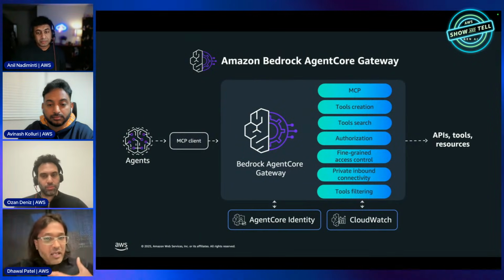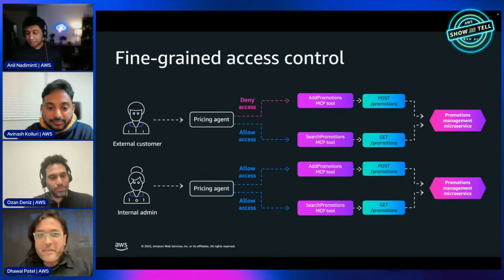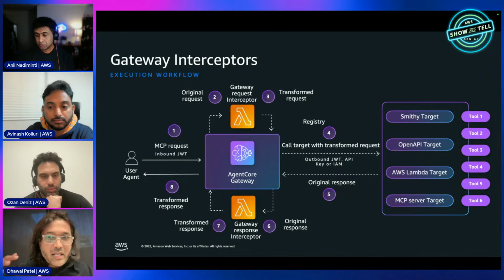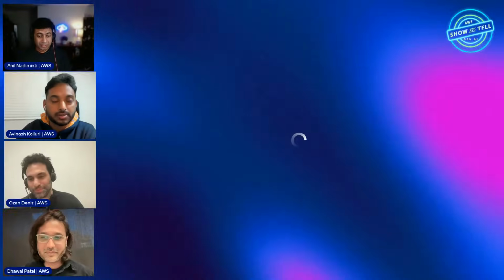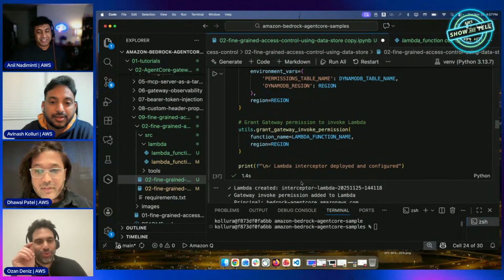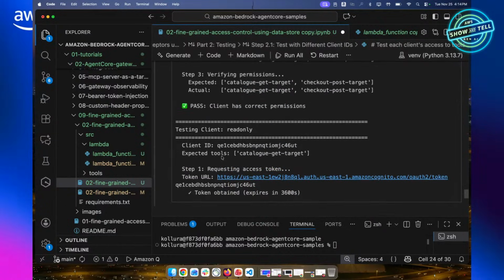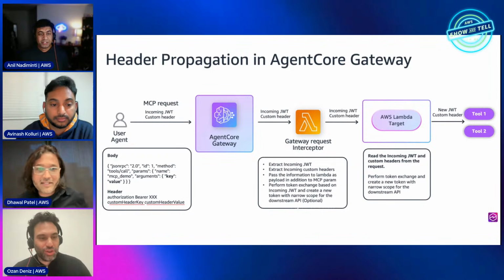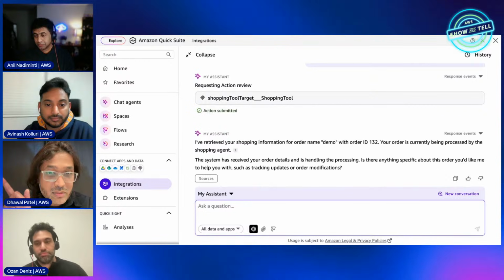Fine-Grained Access Control with Bedrock AgentCore Gateway Interceptors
🔍 In this episode, we'll explore:
How enterprise customers are deploying thousands of MCP tools through a unified AgentCore Gateway! Through a hands-on demonstration, you'll learn how to implement fine-grained access control and credential management for AI agents accessing tools from different teams, organizations, and applications.

🏢 Enterprise Challenge:
Securing MCP tool access based on calling principal's permissions while contextually responding to ListTools, InvokeTool, and Search calls. We'll show you how AWS AgentCore Gateway provides a secure unified access to all your enterprise MCP tools, with Gateway Interceptors enabling agents to securely access and operate across these tools using OAuth standards.

✨ New Feature Alert:
With the launch of Gateway Interceptor functionality, you'll discover how to implement fine-grained access control and credential management through custom Lambda functions at two critical points in the request/response lifecycle. Get ready to see how to productionize secure, enterprise-grade AI agent deployments with proper authentication and authorization!

💻 Code samples:
🔐 Fine-grained access control: